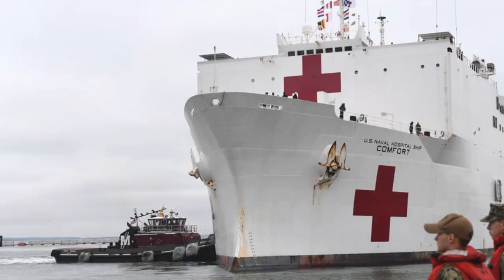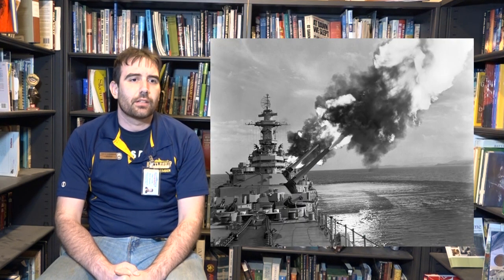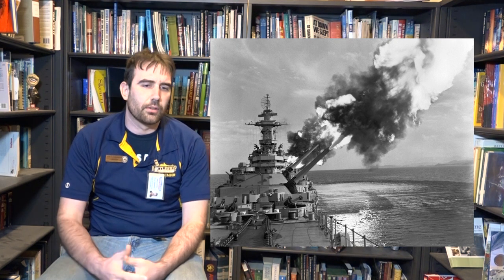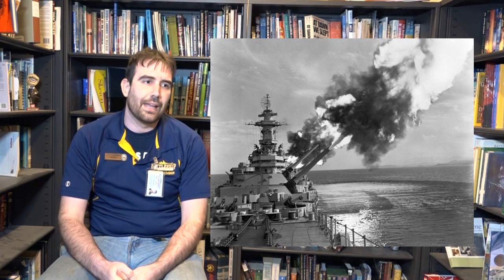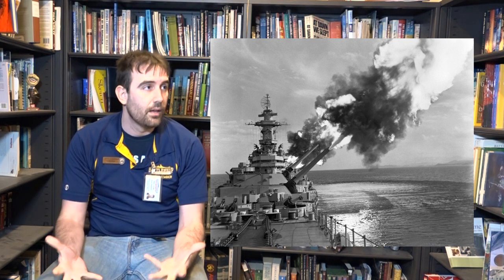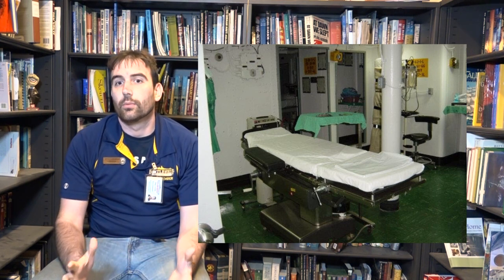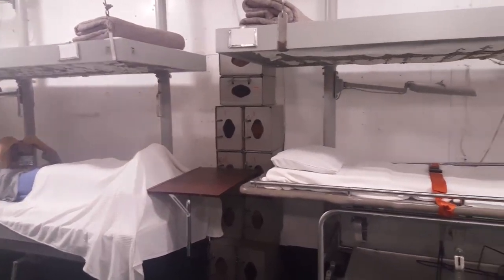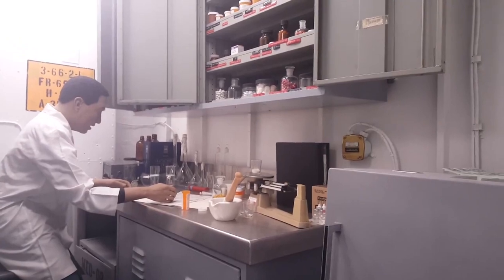The War at Home: Medical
In this Episode of The War at Home, we are looking at Medical spaces on board the battleship.